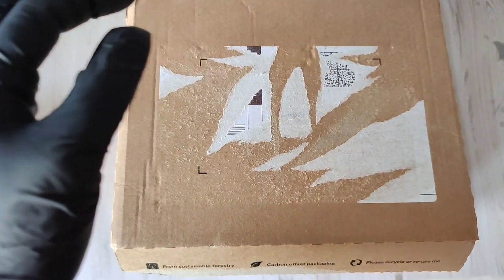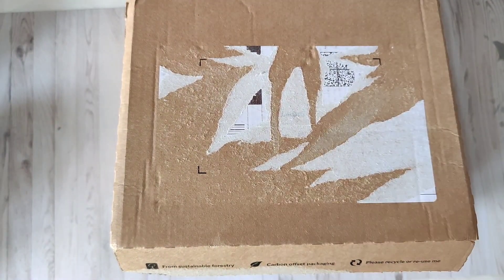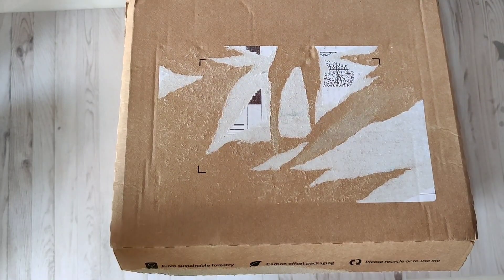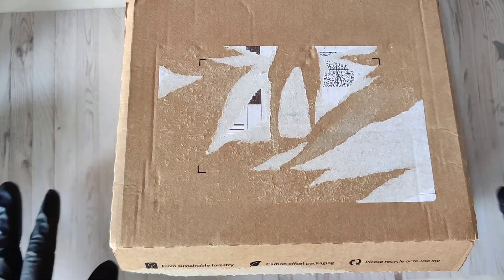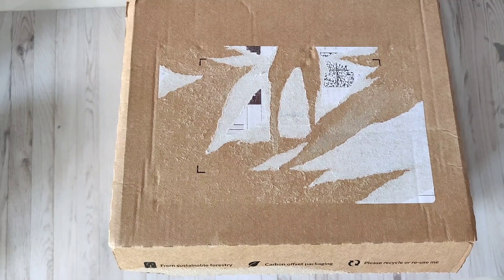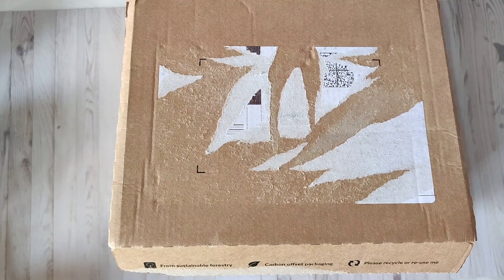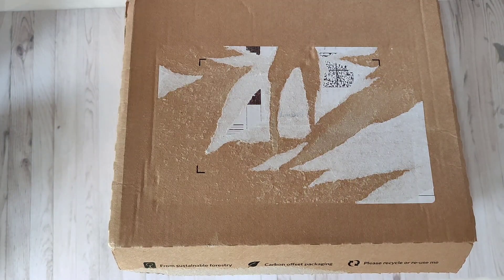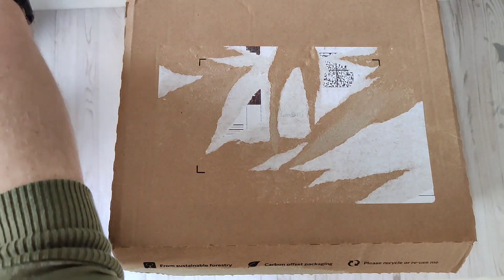Unboxing New Stunning Products 😍 from @apexresin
Hey folks hope everyone is well 🥰,

Here I have an unboxing for you all from Just4youonlineuk  these products are stunning 🥰 Nicola and Laura are always coming up with new ideas for products we all want, it's a massive bonus that they are the loveliest girls ever, they have supported me since day one not just with products, but with such kind words and encouragement, they mean the world to me 🥰.

If you see anything you like in this video or anything else you'd like to buy or try from ‎@just4youonlineuk   you can use my code resinrebel to get 15% off your order.
Let's face it we can all do with saving a little when we can.

I don't get paid from Just4youonlineuk but they send me products to use and try.

If I have missed anything please let me know.
Hit that like button if you got anything from this video or enjoyed it 🫶 thank you so much for watching 🥰  please leave me a comment so I know you've been here, I love to read them, I will always reply 🫶